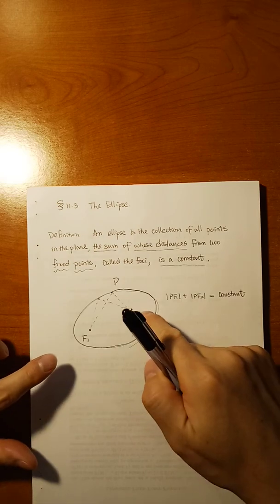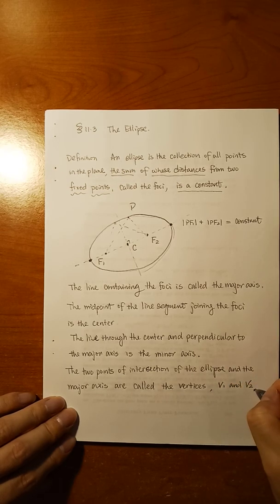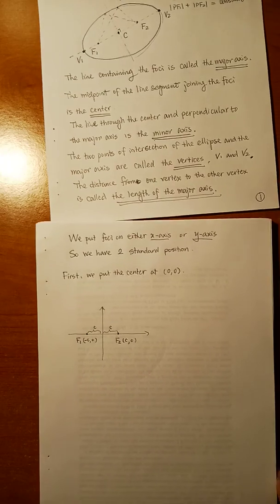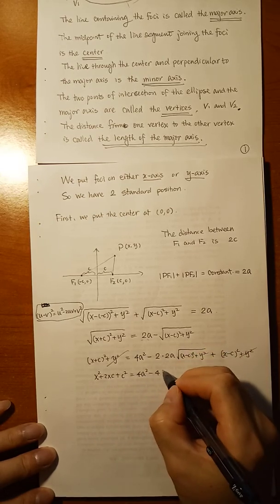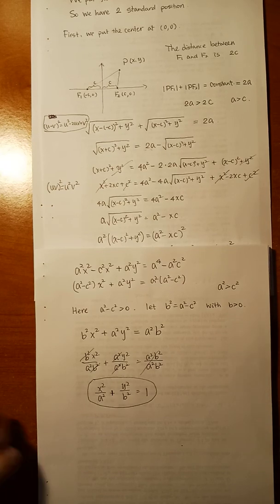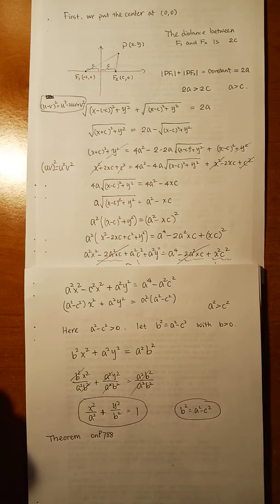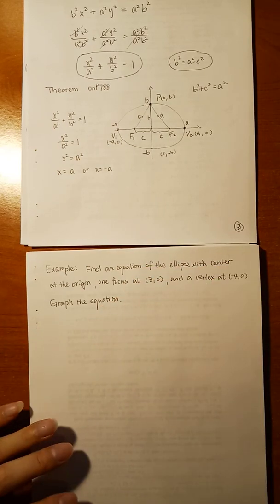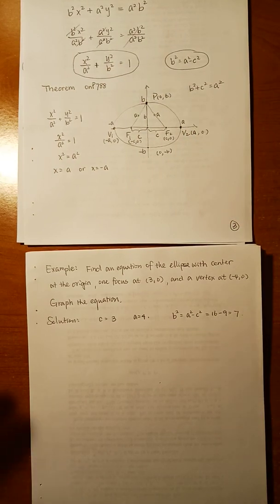06/22/2020 - MATE3018 - Sec. 11.3 Ellipse Part I